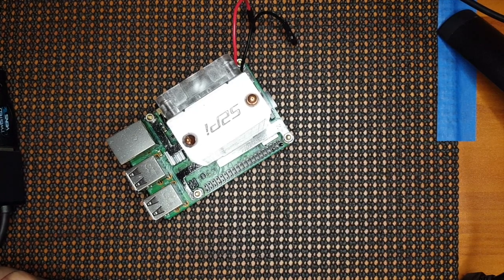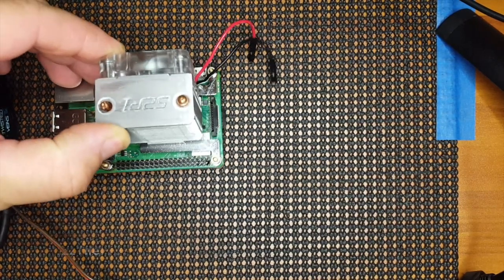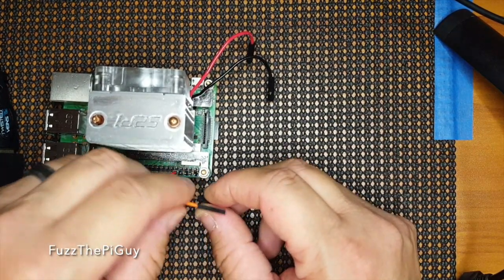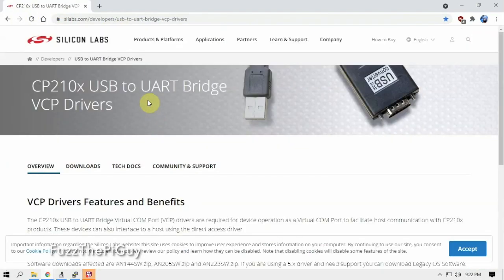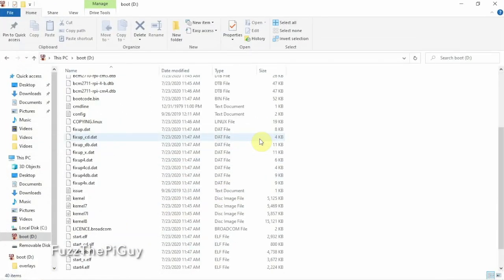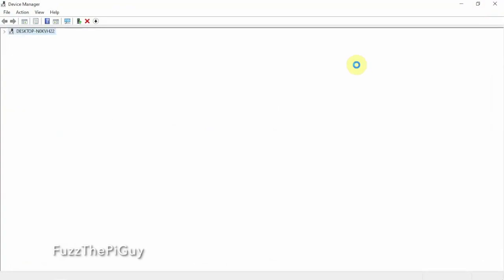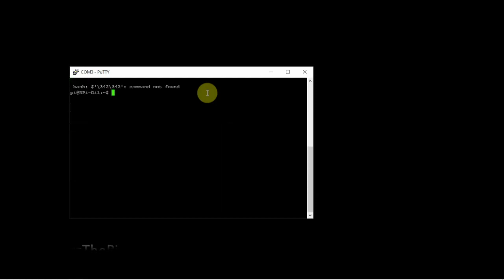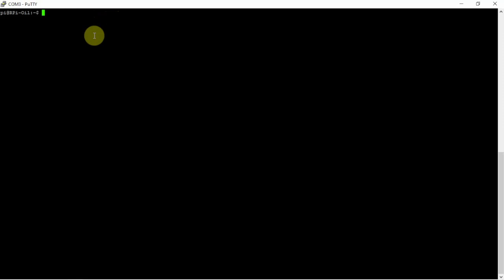Raspberry Pi Serial Console Login Using USB To TLL | Single Board Computer